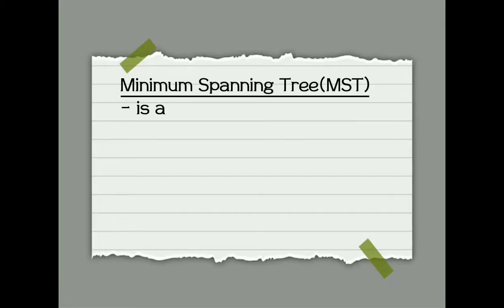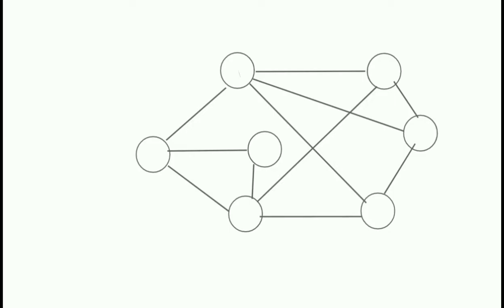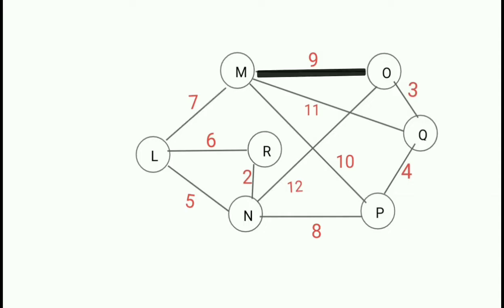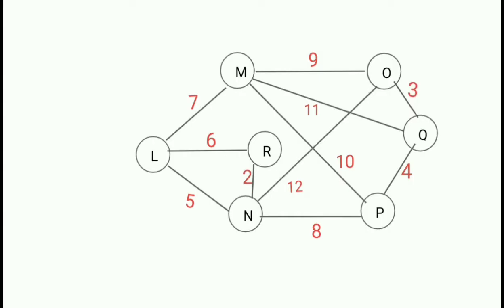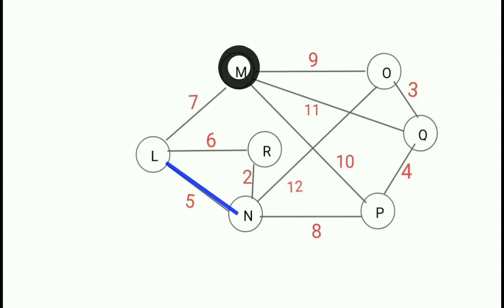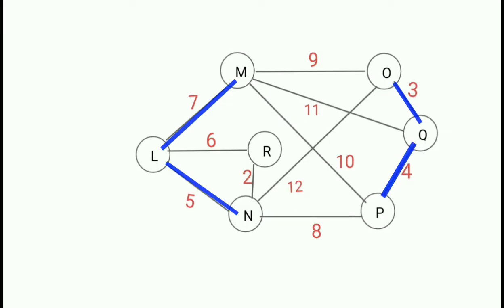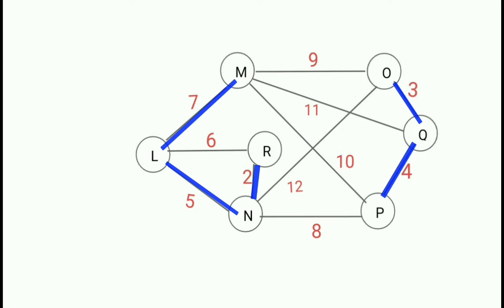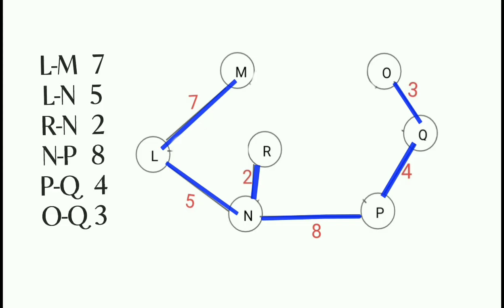Boruvka's Algorithm Tutorial